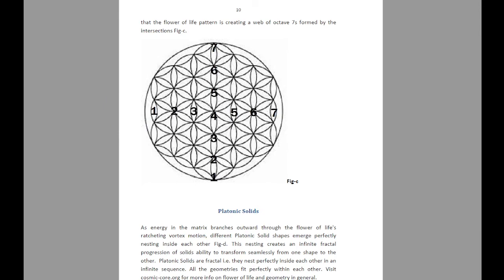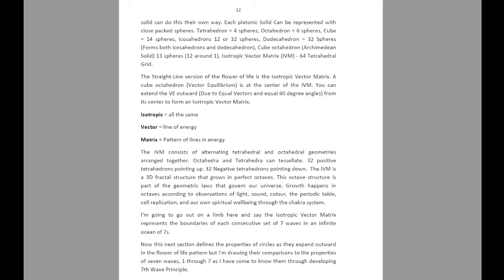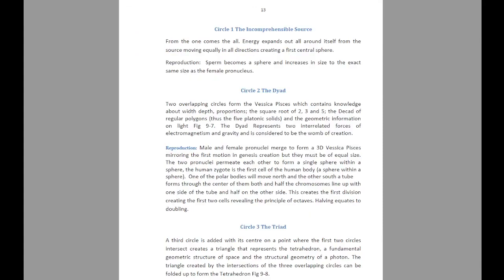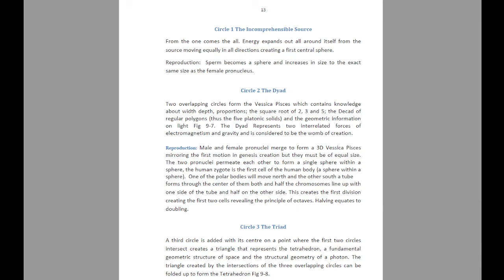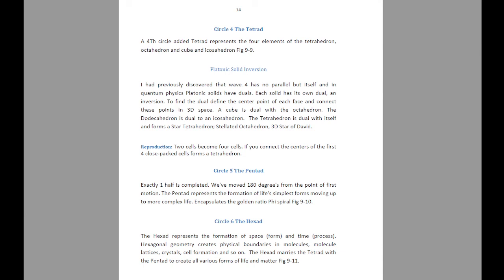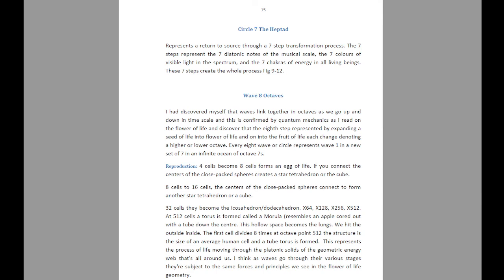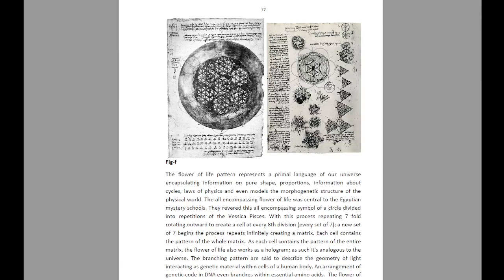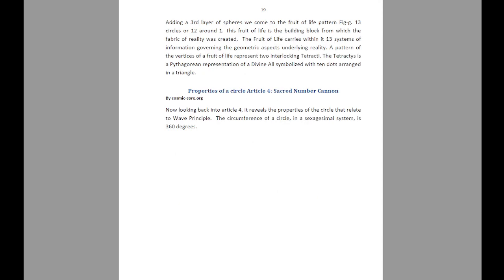Sutherland Wave Principle Lesson 1:... Platonic Solids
Update: Coaxial Circuit Principle
Palindrome coaxial circuits of space and time weaving, sub dividing and unifying past present and future through 9 time frames. 3 sets of 7 circuits complete the "...lords of cycles..." "9 above 7 below." Each set of 7 is divided into 3 degrees. A matrix of light consciousness dancing across the flower of life condensing into lower grosser forms of matter. Governed by Fibonacci sequence the matrix flows through the infinitely repeating palindrome toroidal sequence of overlapped interlocked series of sevens from which the platonic solid shapes emerge from the arrangement of sub circuits, relative to the Fibonacci sequence. I know how and why platonic solids emerge from pure energy now. The ‘Sutherland Wave Principle’ or the ‘Seventh Wave Principle’ is a blueprint of a fixed set of laws that comprises the coaxial circuits that time and space are contained by. Seventh Wave Principle defines a natural field, a container of energy, like a cup or a grail container of light source. This arrangement of time/energy circuits produce the vedic staircase from which all number systems emerge. This arrangement produces the tetrahedron. All known harmonics are relative to a central line of the tetrahedron. The all emerges from these arrangements emerging from the 7 circle flower of life creation pattern producing the circuits of space/time.

Sutherland Wave Principle Lesson 1:... Platonic Solids. This lesson explains how the flower of life's ratcheting vortex motion arrangement of
spheres produces all the platonic solid shapes. The article goes on to discuss the various properties of each circle added to the flower of life to form a Vessica Pisces. We learn how the flower of life's story is also the story of human reproduction with egg formation. This story explains how each circle added to the flower of life produces successive platonic solid shapes as they progress. We learn how seven represents a return to source. I explain how I've realized how waves grow in octaves as they go up and down in scale. Concepts of a waveform universe explains how the flower of life creates all geometry we see in 3D.
Seventh Wave Principle Wave Principle and Quantum Physics update is AVAILABLE NOW IN HARD BACK BOOK at lulu book store

Seventh Wave Principle Table of Contents Lesson 1: An Introduction to the Wave Principle 1, A Symphony of Sevens 2, Introduction to Quantum Physics 5, Space 6, Article 65: Number - The Hexad - Part 5 - Six Around-, One & Flower of life 6, Seed of Life 7, Ratcheting 8, Platonic Solids 10, Platonic Solids as Sphere's 11, Circle 1 The Incomprehensible Source 13, Circle 2 The Dyad 13, Reproduction: 13, Circle 3 The Triad 14, Circle 4 The Tetrad 14, Platonic Solid Inversion 14, Reproduction: 14, Circle 5 The Pentad 15,  Circle 6 The Hexad 15, Circle 7 The Heptad 15, Wave 8 Octaves 15, Reproduction: 15,Concepts of A Waveform Universe 16, The
Fruit of Life pattern 18, Properties of a circle Article 4:, Sacred Number Cannon 19, Circumference of a circle 360 degree's 20, Start Point Source 21, Article 66: The Heptad - 7: The Symbol of Transformation Process 23, Time The 9 Realms 25, ARC Seconds 25, Hour Block Pattern 27,Day Block Pattern 28, Month Block Pattern 30, Year Block Pattern 31, Time Cubes 33, New Time Model 34, Wave Degrees Nesting 37, Degree Nesting Diagram 37, 4 Hour Wave Breakdown 43, Basic Hourly Wave Count H1 45, Minute Wave Count Breakdown 46, Yearly Degree Century Wave? 47, The Seven Wave Pattern 48, Wave Modes 48,  Lesson 2: Details of the complete cycle 49, Wave Degree’s Nesting 49, Coordinate Matrix 52, The Essential Design 55, Lesson 3: The Essential Concepts 57, Detailed Analytics 58, Wave Degrees 58, Wave Degree sevenths 62, Wave Functions 62,  Lesson 4: Motive Wave 63, Extensions 63, Lesson: 5 Diagonal Triangles 64, Ending Diagonals 64, Leading Diagonal Triangles 68, Lesson 6: CORRECTIONS 69, ZIG ZAGS 69, Corrective Waves 69,  Correction Sub Wave Lengths 75, Lesson 7: Flats 79, Lesson 8: Triangles and ABCDE Signals 84, Lesson 9: Corrective Combinations 87, Function and Mode 89, Lesson 10: Guide of Alternation 89, Alternation within Impulse Waves 89, Lesson 11: Forecasting Corrective Waves 90, Lesson 12: Channeling 92,  Wave Equality 92, Charting the waves 92, Channeling technique 93, Throw Over 96, Lesson 13: More Guidelines 98, The Right Look 98, Lesson 14: Wave
Personalities 98, Lesson 15: The Primary Sequence 101, Lesson 16: The Vortex Core & Law of Core Expansion 105, The Central Core 105, The Law of Core Expansion 105, Lesson 17: Practical Application 107, Learning the Basics 109, Practical Application 110, Lesson 18: Introduction to Fibonacci 115,  Fibonacci Retracement 115, Drawing Fibonacci Retracement 116, Sevens 117, Conclusions 117, Acknowledgments 119